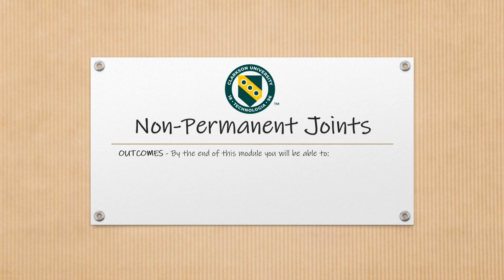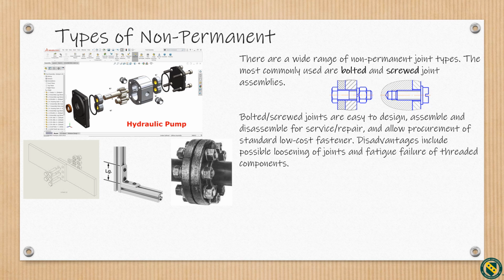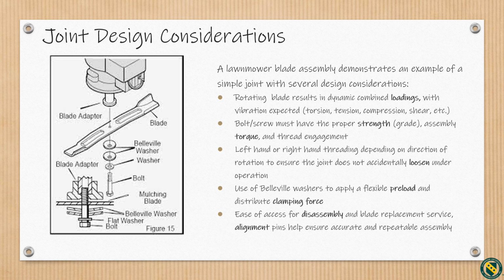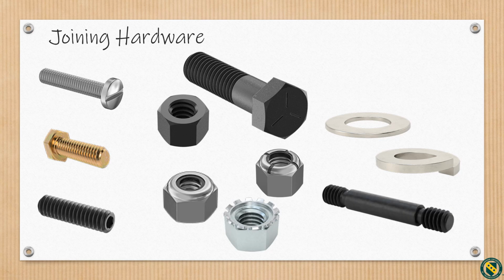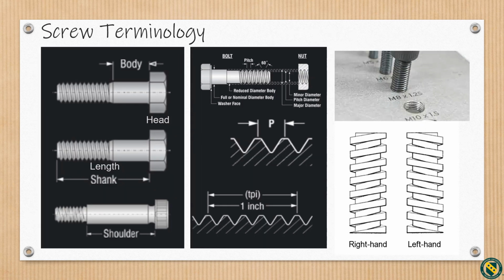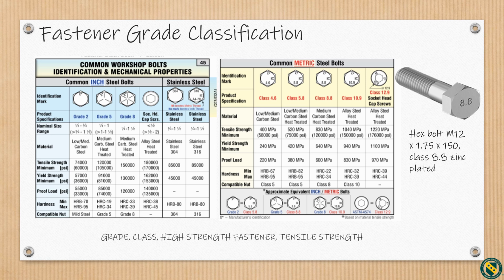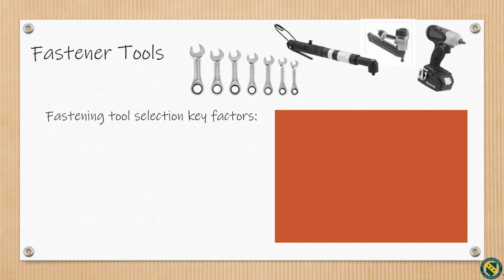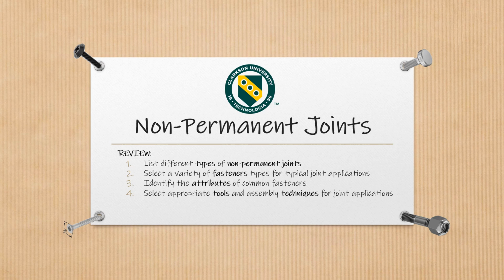Non-Permanent Joints for Manufacturing Assembly Methods